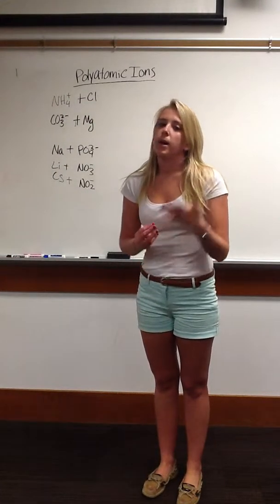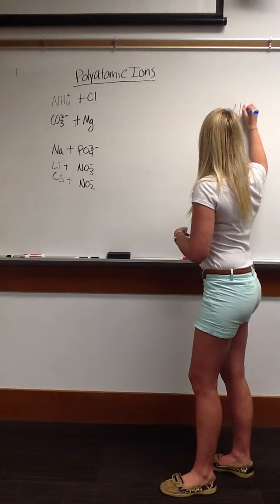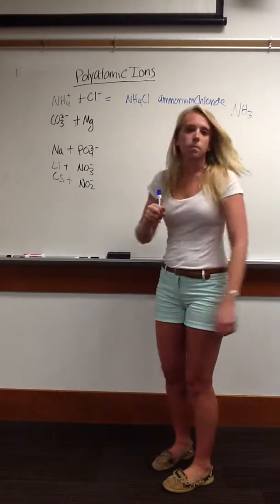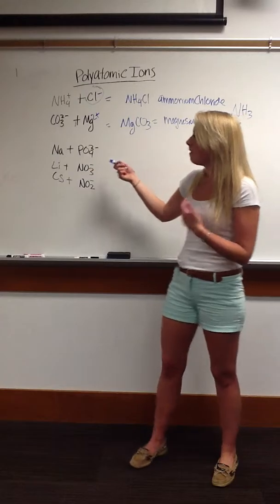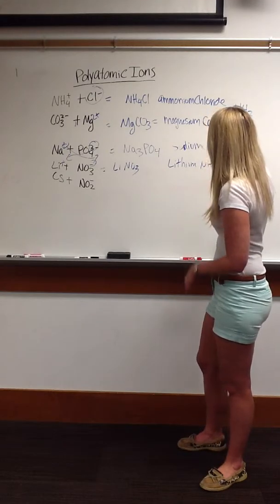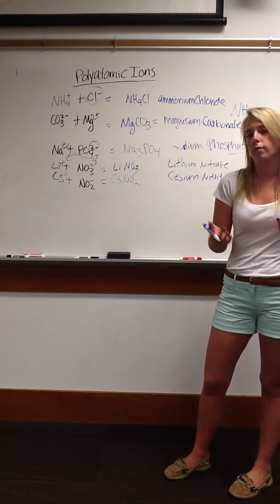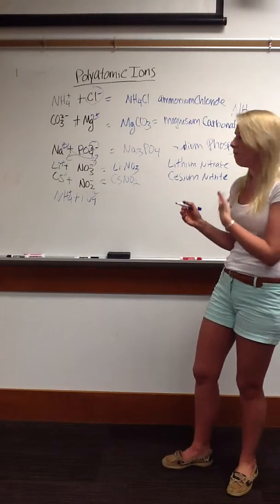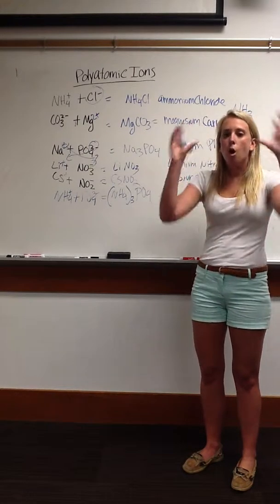Naming Polyatomic ions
University of Utah General Chemistry 1 (chem1210) Polyatomic Ions